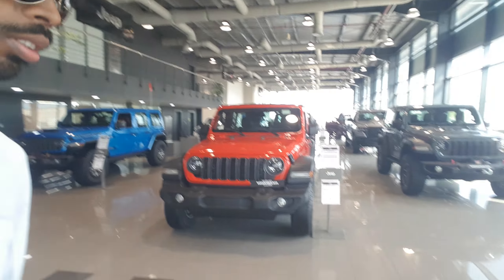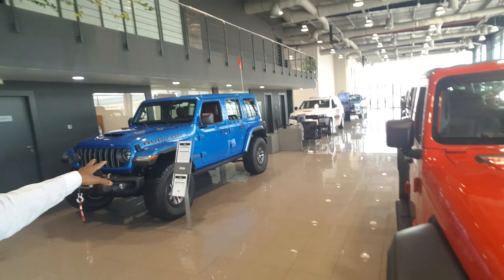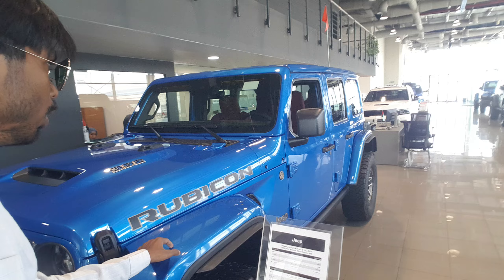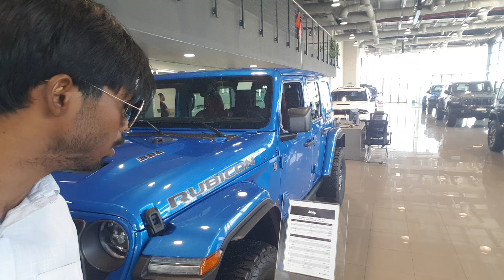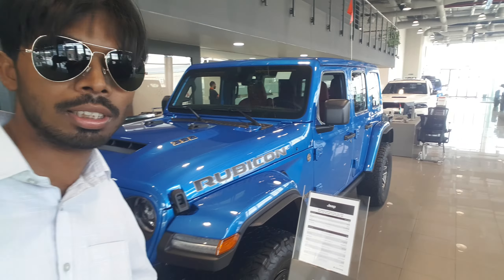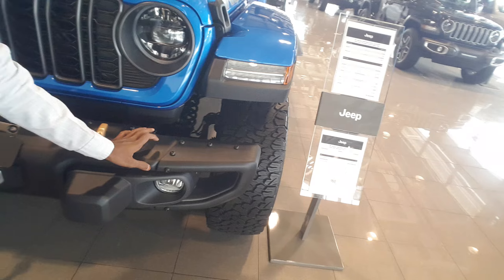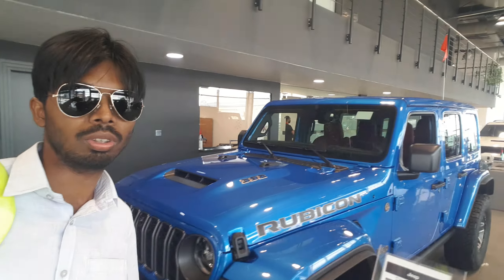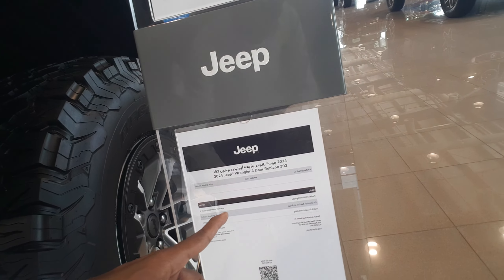jeep Rubicon top MODEL 6.3ltr Hemi V.8 engine @AkBulletLike price 400000 AED